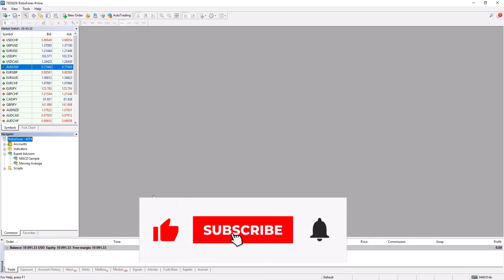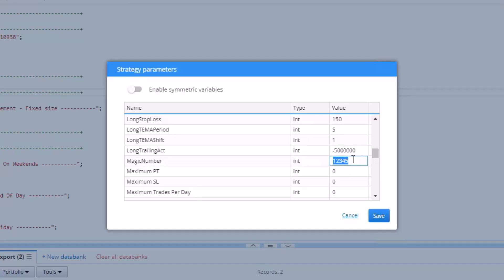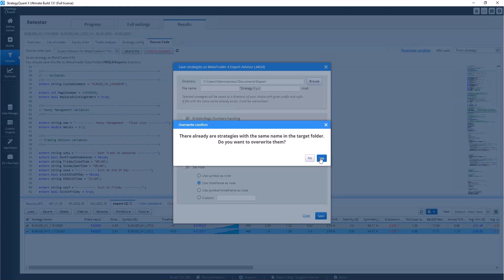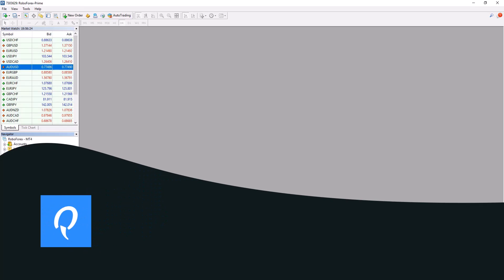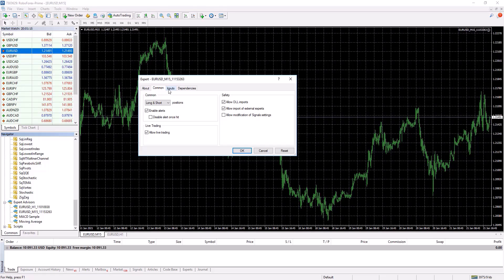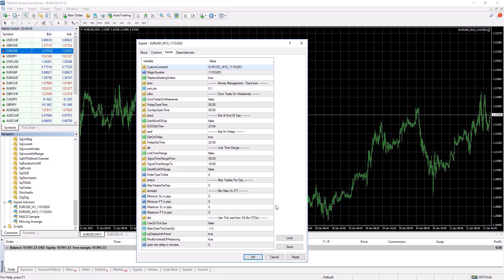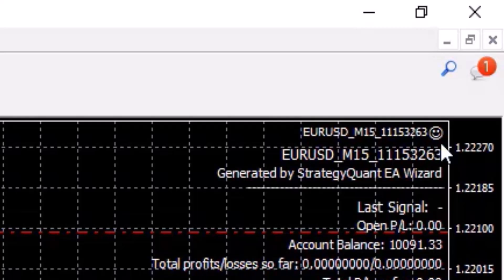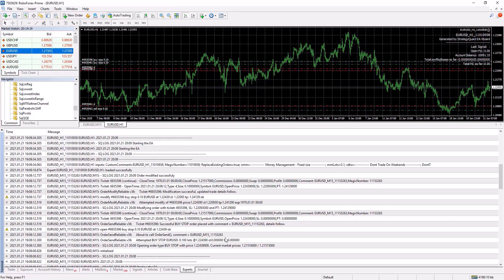How to Export Strategy from StrategyQuant and Deploy It to the MetaTrader 4